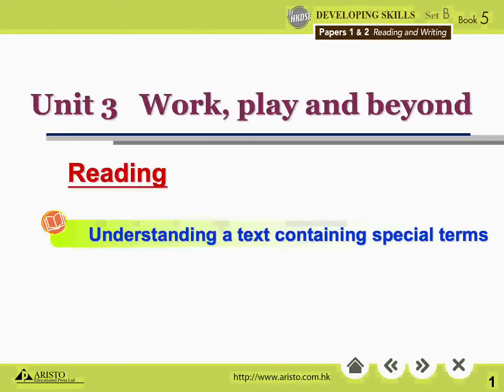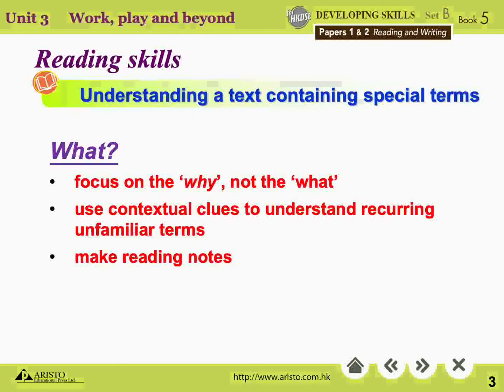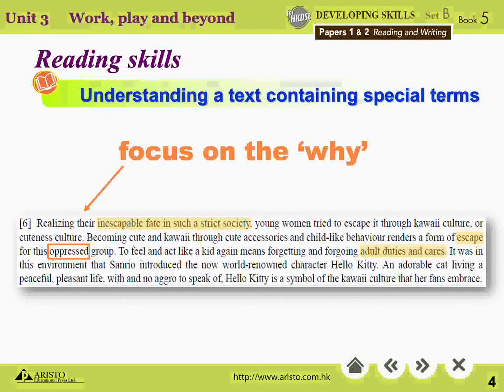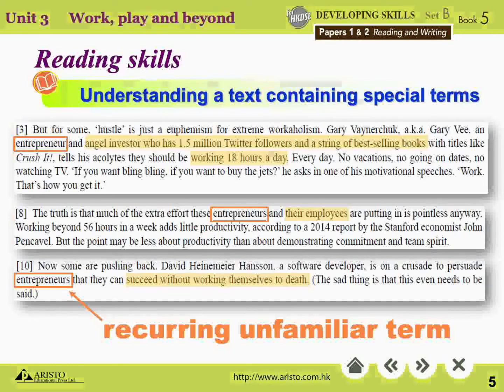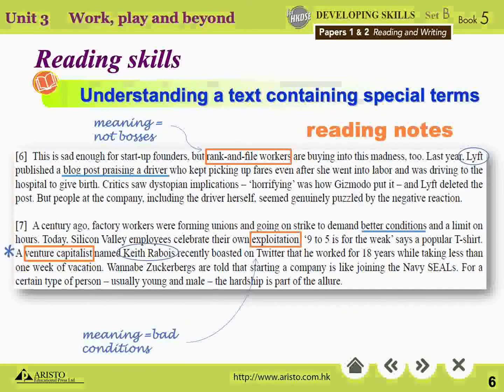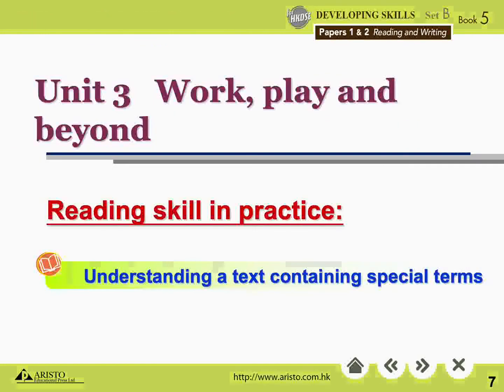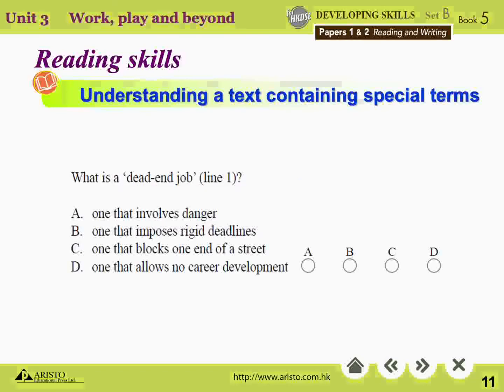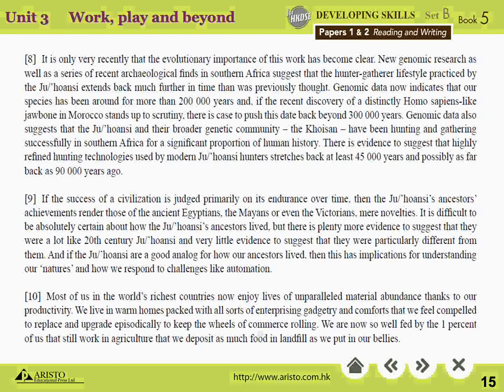[Skills Practice] Book 5 Set B Unit 3 - Paper 1 Reading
Developing Skills for HKDSE - Papers 1 & 2 Reading and Writing